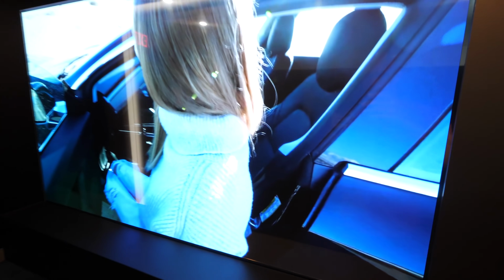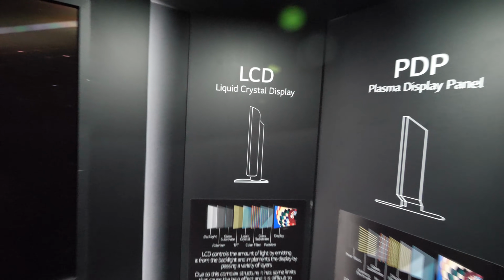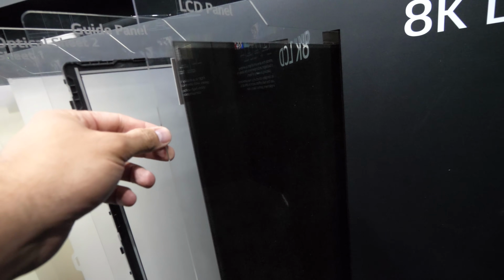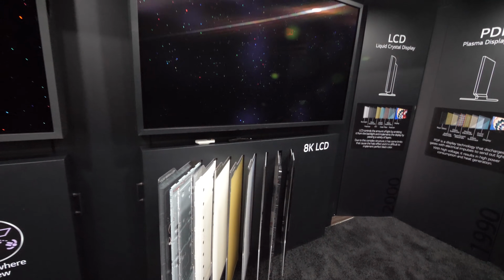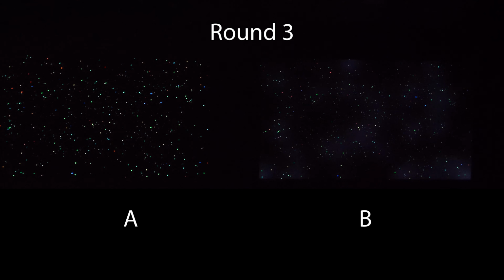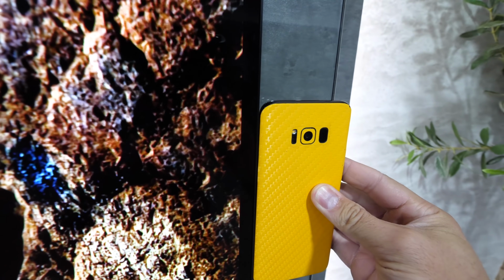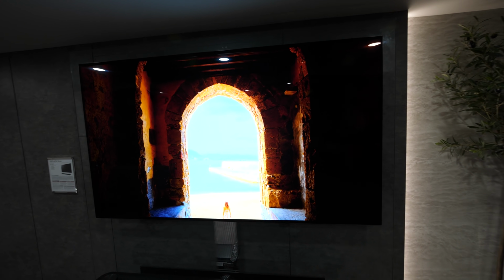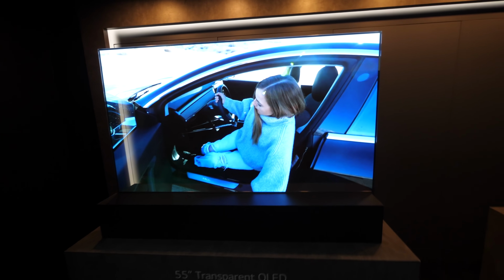I found a Transparent TV! - How does it work?! OLED vs LCD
LG has made a Transparent OLED TV! It was super cool to see a OLED TV side by side with an LCD TV. Which kind of TV would you prefer? Would you ever use a see through tv? Taking a picture with the semi will enter you into a chance to win a 65" OLED!

TV's have come a long ways in the last few years, and OLED Technology is pretty mind blowing. Some of the TV's we talked about in this video are the LG 65" C9